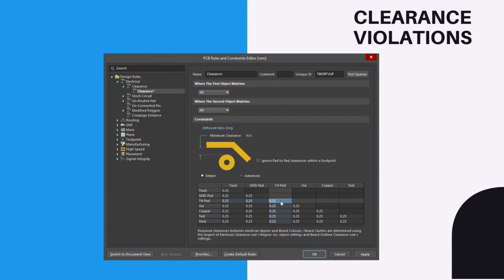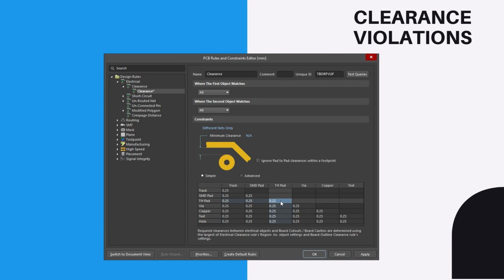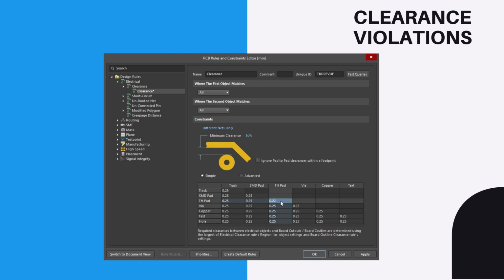Clearance violations- Altium Designer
This video is about clearance violations in Altium Designer. It explains what they are, how to avoid them, and what the consequences can be. Watch the video to learn more!

This video is about clearance violations and how to avoid them in Altium Designer. It's important to be aware of these mistakes, as they can lead to short circuits and other electrical problems. Watch this video to learn more!